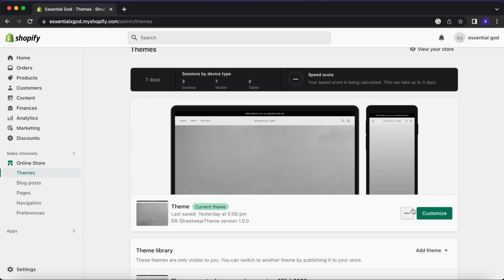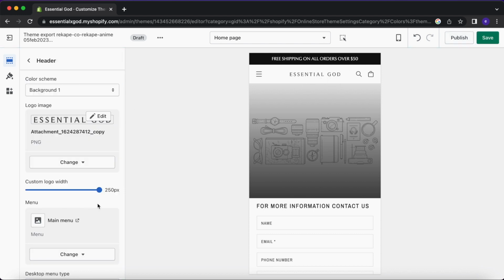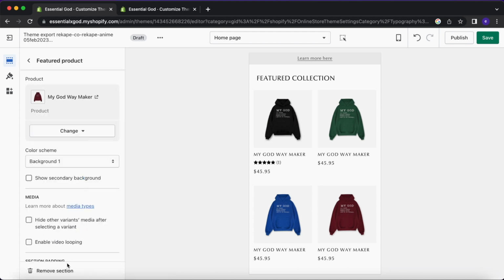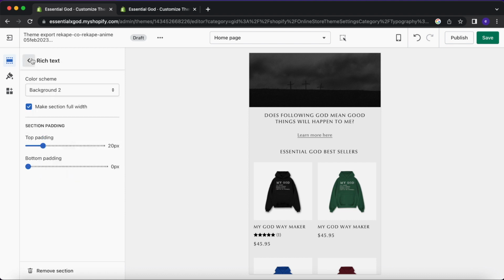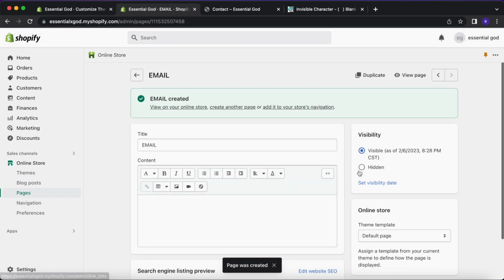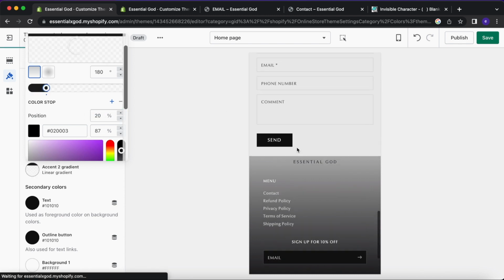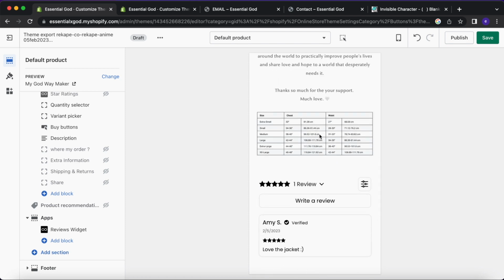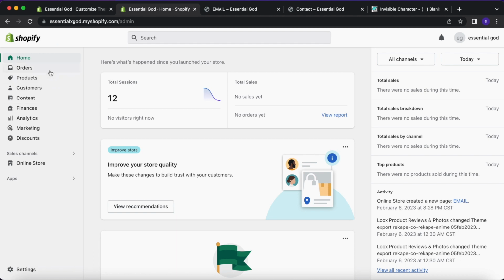How To Build A Professional Website In 2023